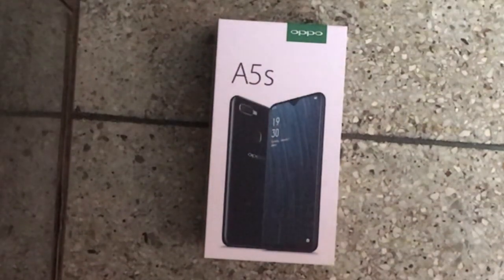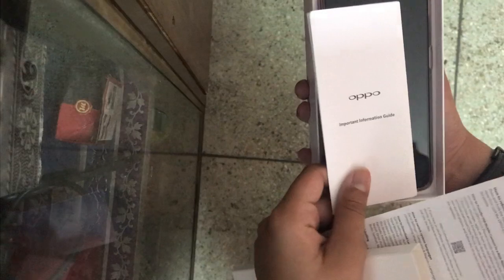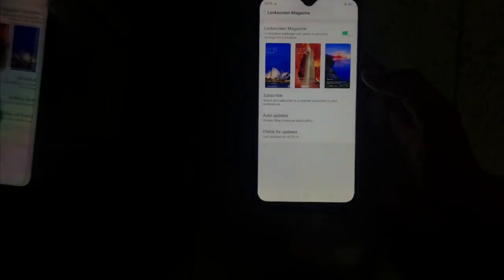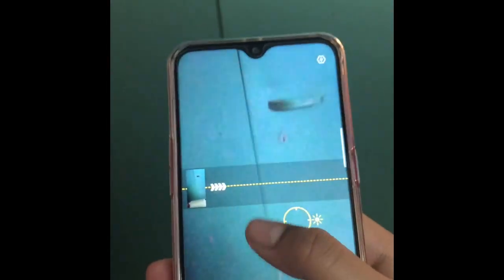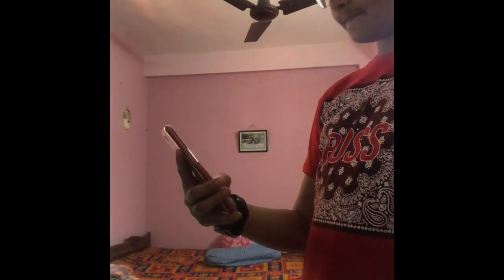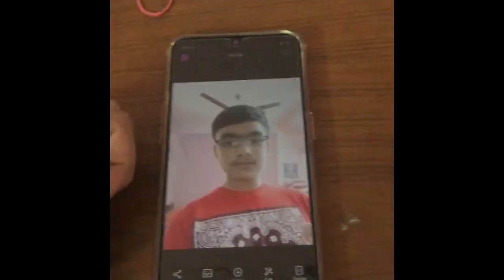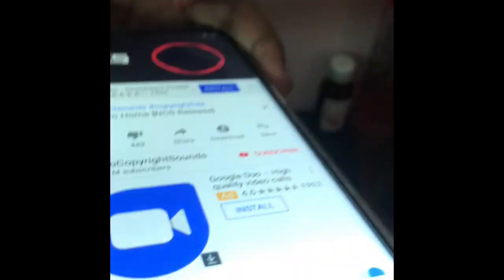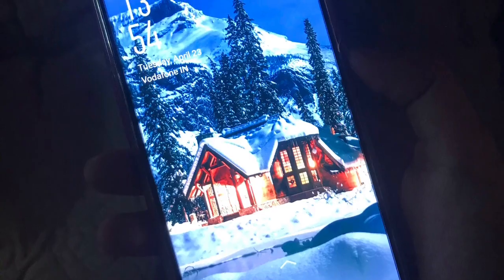$200 ALMOST BEZEL-LESS SMART PHONE?! | Oppo A5s Unboxing+ Review Pt 1.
Up next! Geometry dash blindfolded!

5 more subs to 200! We can do it

Sub to pravars drums